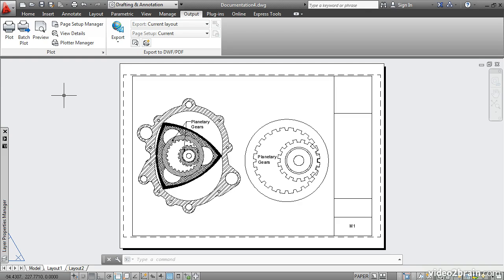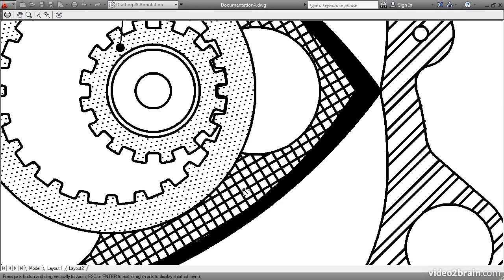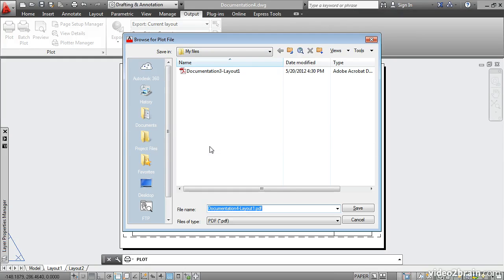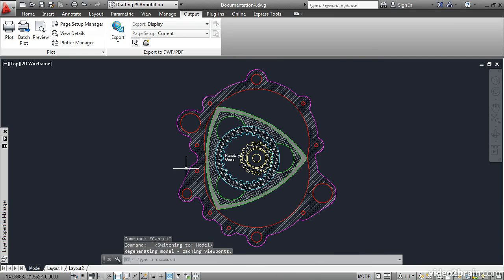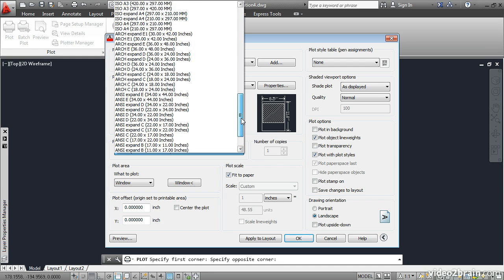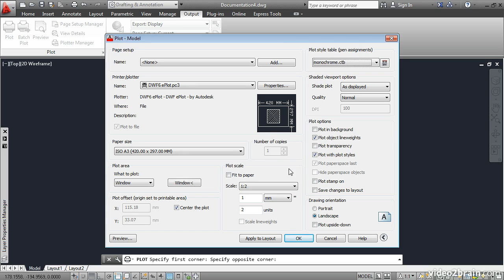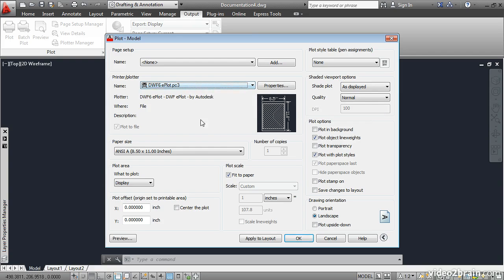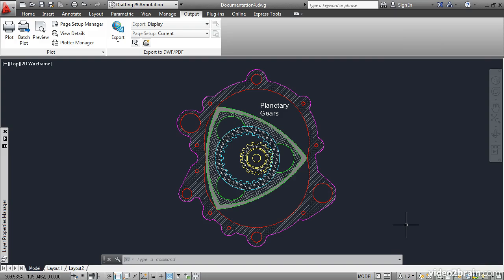15 04 v2b LearnAutoCAD2013